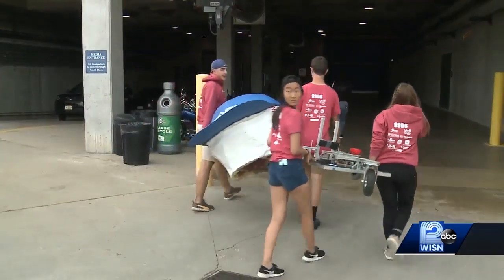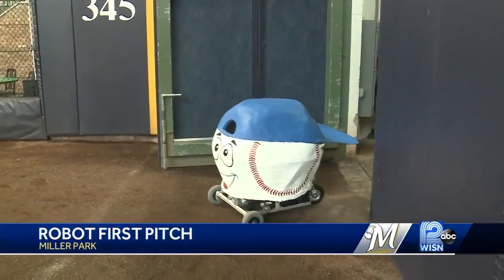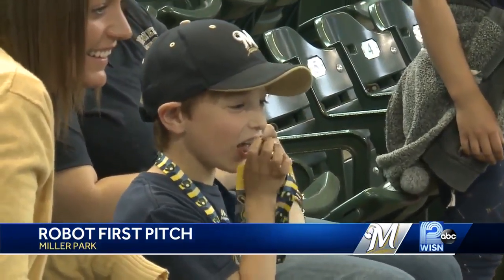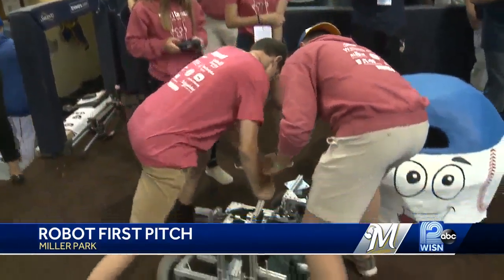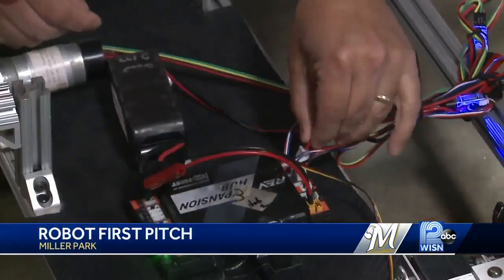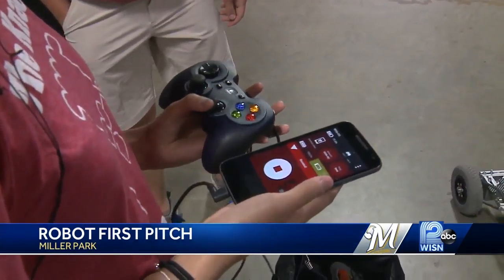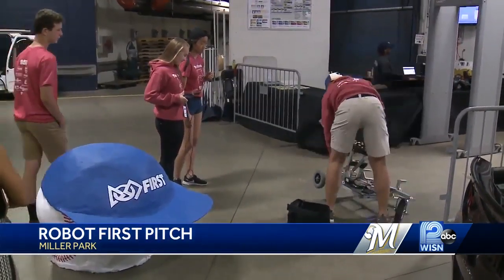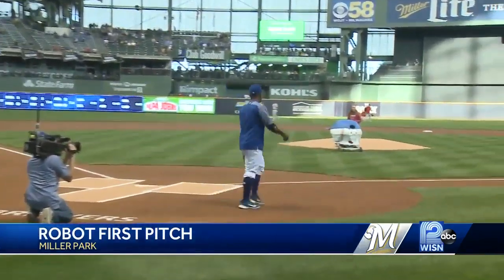Robotics team's creation throws out first pitch at Miller Park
Arrowhead High School students put their robot to the test. See if it threw a strike!